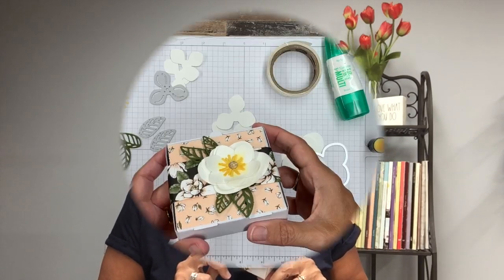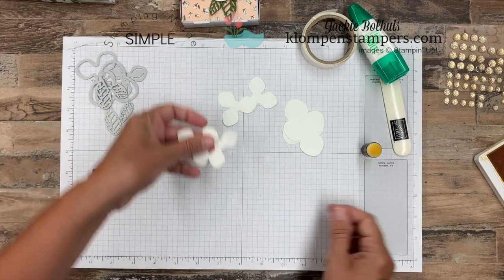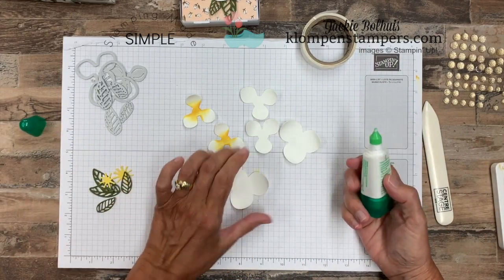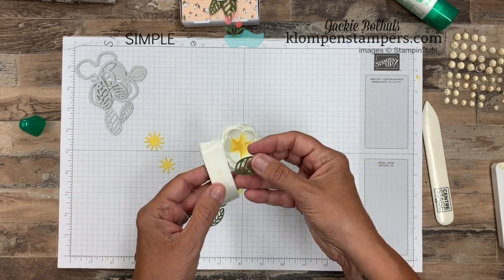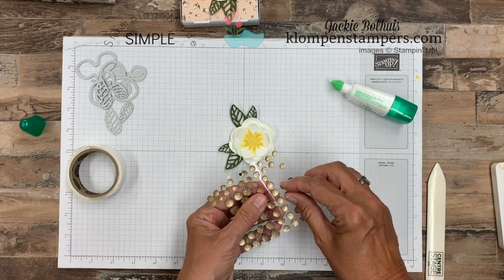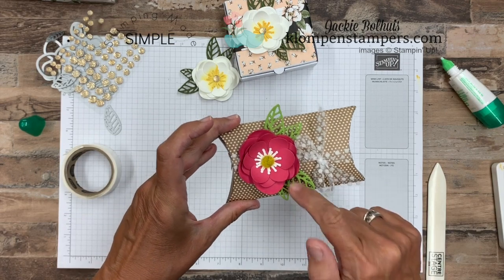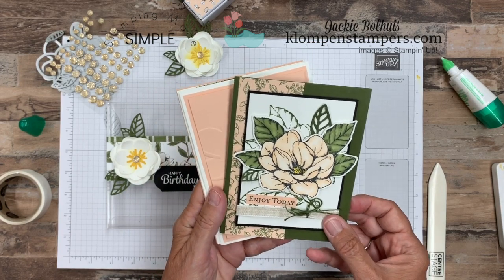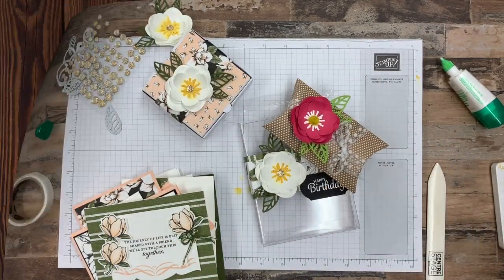How to Make Paper Flowers + Great Gift Packaging Ideas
You will be so happy to learn how to make paper flowers + great gift packaging ideas with the Stampin' Up! Good Morning Magnolia dies.

Now, today's project is a bit different for me.  I am usually just a "card maker," but today I decided to venture out and show you some quick and easy DIY Gift packaging ideas with the Good Morning Magnolia coordinating dies.  The dies to make your own paper flowers are part of the set that comes in this bundle, so I thought it would be perfect to use them as we are getting close to kicking off our August Online Stamping Class using the Good Morning Magnolia.

Gift packaging is EASY PEASY with these packaging items and these fun dies!  Check out my video to see how easy they were to make.

Paper Flowers You'll LOVE Making! Hint: Great for DIY Gift Packages: I've got several gift ideas to share with you that these paper flowers are perfect for. There are sooo many other ways you can use these flowers in your paper crafting too.

3 Different Gift Packaging Ideas: This would make the perfect favor for a bridal shower or diy wedding favors .  Or put a gift card in it for a friend.  The ideas are endless! For this gift box I used the KRAFT PILLOW BOXES.  They are a nice study Kraft with fun white polka dots! The Polka Dot Tulle added the perfect touch!

The second gift box idea uses the mini pizza boxes You could put just about any little gift in these.  They are also coated on the inside so they are perfect for a cookie.  (they are food safe)

I just added a 3 1/2" x 3 1/2" piece of the Magnolia Lane Designer series Paper to the top, then wrapped a 1 1/2" strip around the box and secured on the bottom.  The "belly band" just slides off to open the box.

Acetate Card Boxes: This was my third gift box idea and I love the paper flower as a decorative touch! I use a lot of these to put together a nice little gift.  It's perfect to package up 3-6 cards (depending on how much layering on them) and give as a gift to anyone. People often ask what I do with all the cards I make?  I often package them up in boxes like this and give to people. Friends, church people, the post office lady, dentist. and more!  I just love giving a handmade gift like this to someone who can then brighten the day of others by sending them.

What Do You Think? Which project would you put YOUR first Paper Flower on? Let me know!

To view additional photos, read full details of today's topic or learn about my rewards program and look for the July 29, 2019 post.